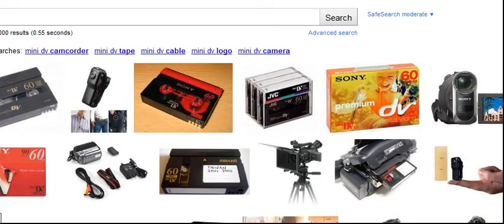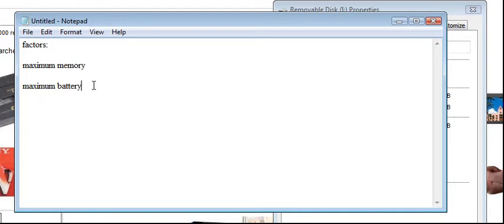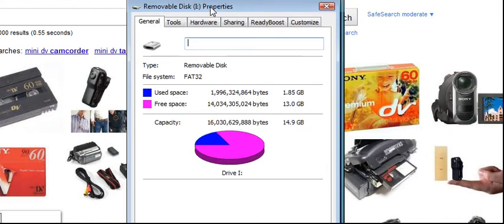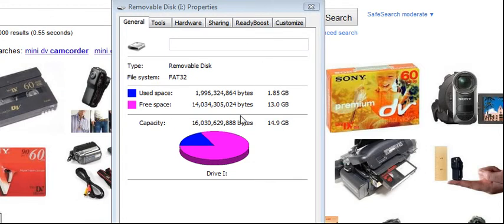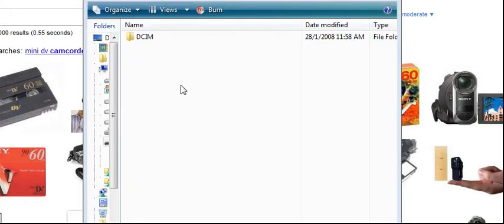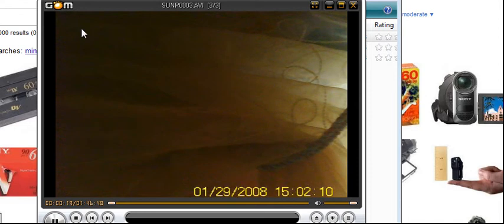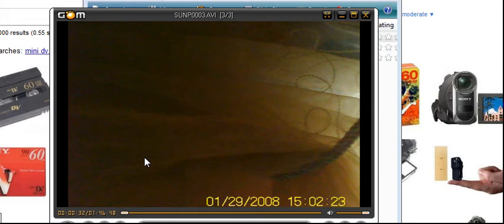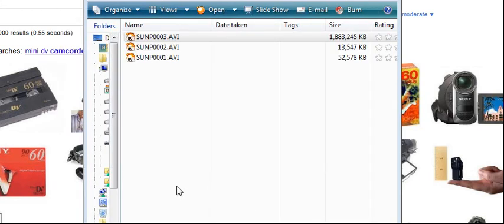Testing, Utilizing & Maximizing Products [Mini DV]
I Created The Video In 5 Mins!

Wee...